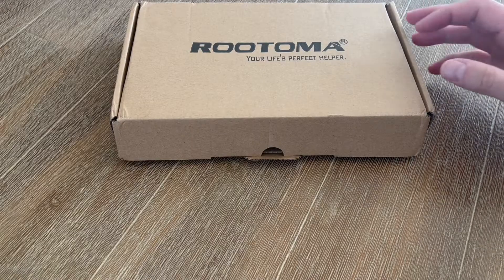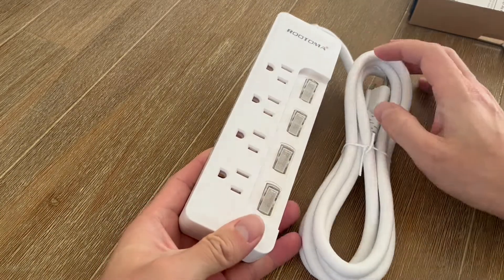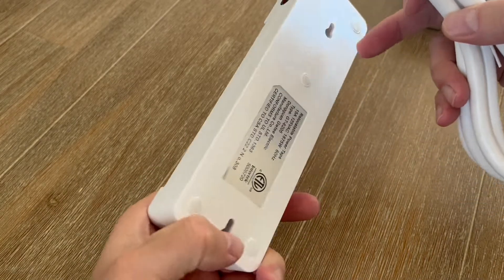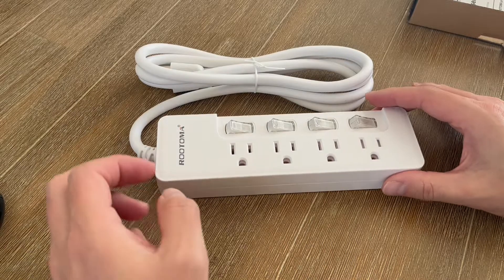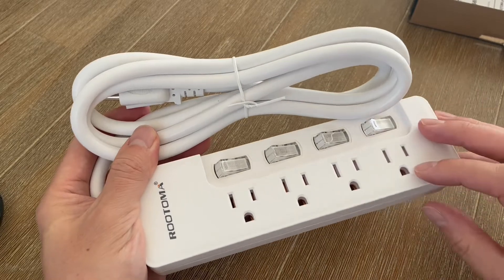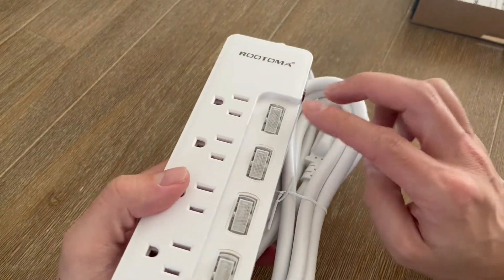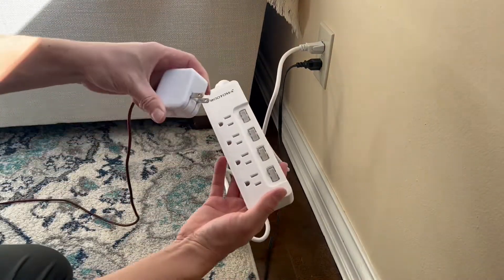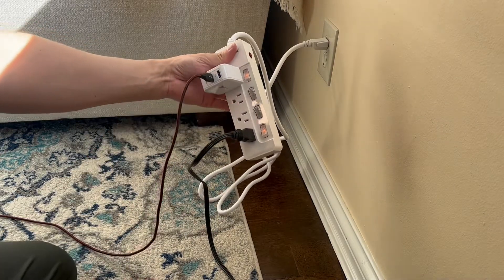Review of ROOTOMA Power Strip Surge Protector with Individual Switches,ETL Certified